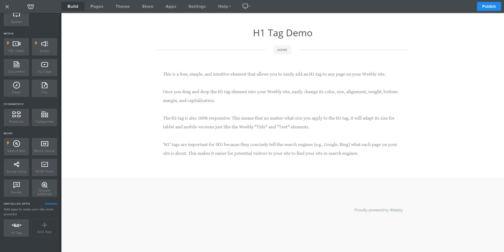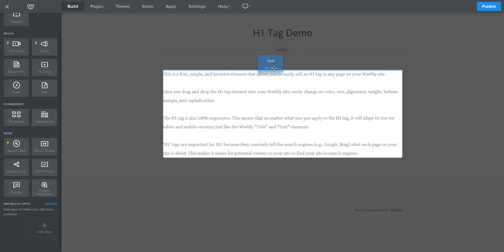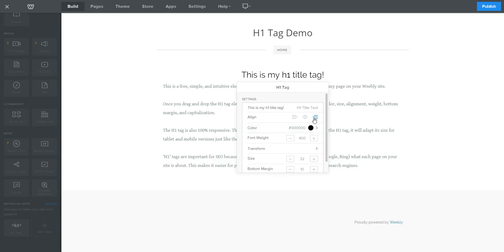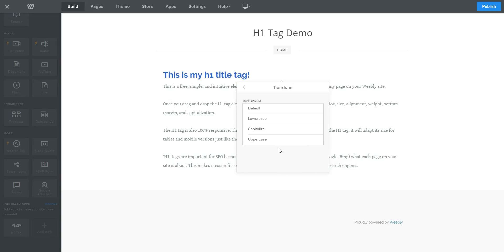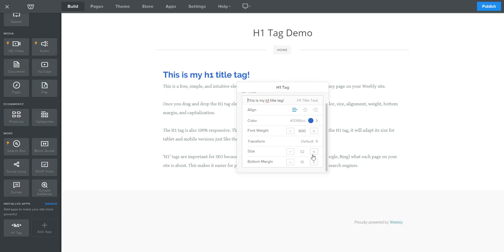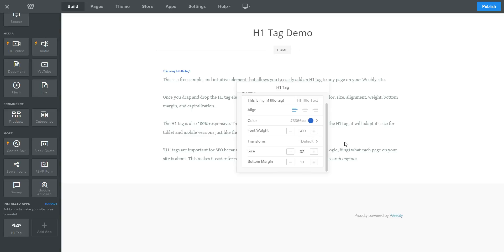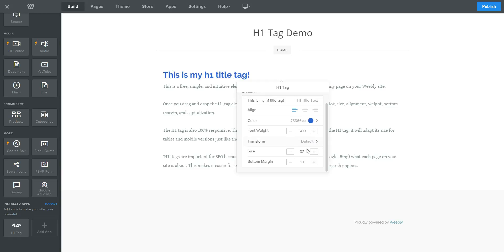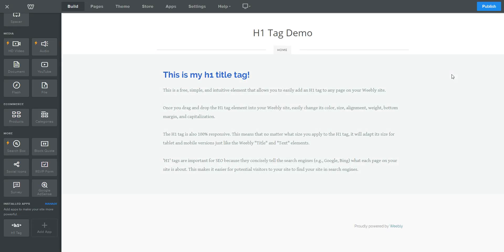Weebly App: H1 Tag (Free)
This is a free, simple, and intuitive element that allows you to easily add an H1 tag to any page on your Weebly site.

Once you drag and drop the H1 tag element into your Weebly site, easily change its color, size, alignment, weight, bottom margin, and capitalization.

The H1 tag is also 100% responsive. This means that no matter what size you apply to the H1 tag, it will adapt its size for tablet and mobile versions just like the Weebly "Title" and "Text" elements.

'H1' tags are important for SEO because they concisely tell the search engines (e.g., Google, Bing) what each page on your site is about. This makes it easier for potential visitors to your site to find your site in search engines.